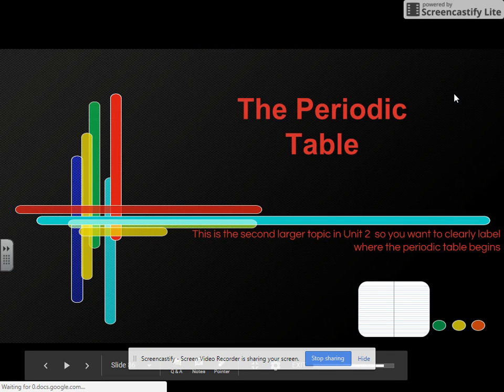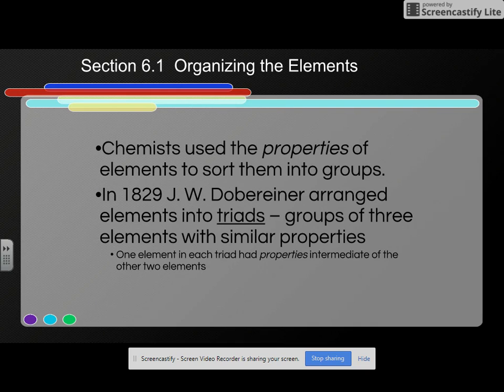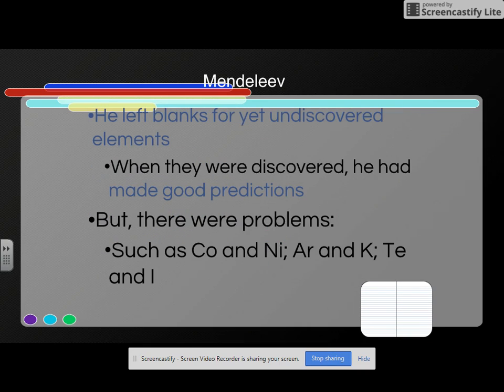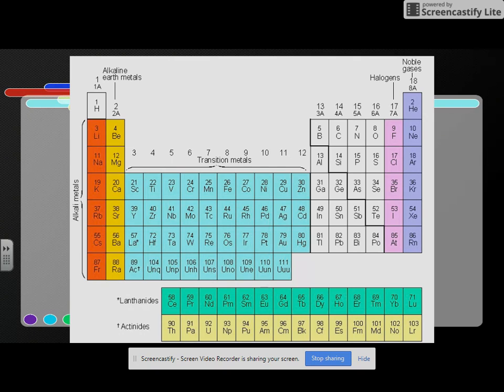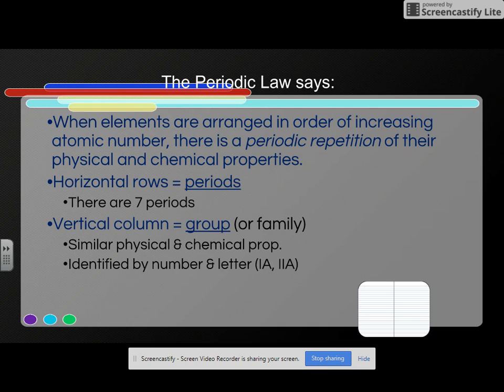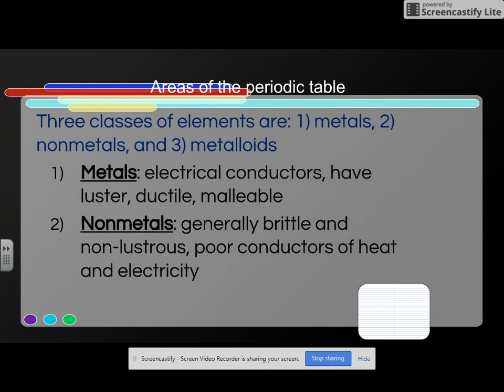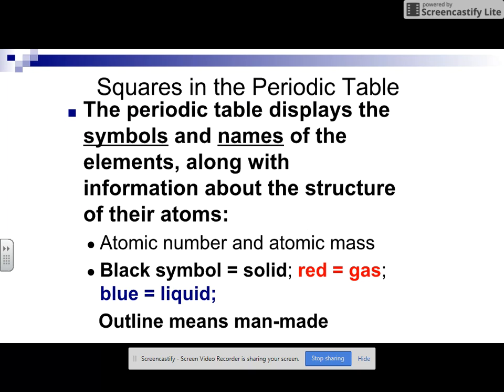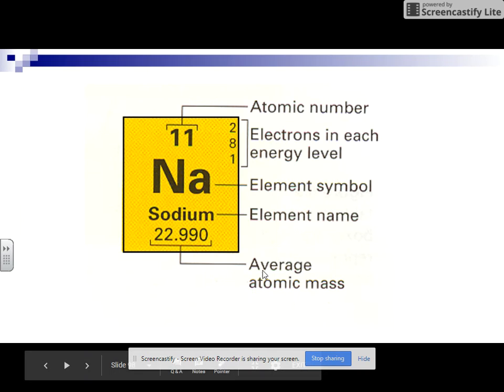Sep 20, 2017 10:09 AM